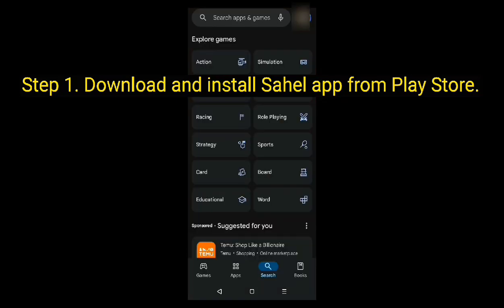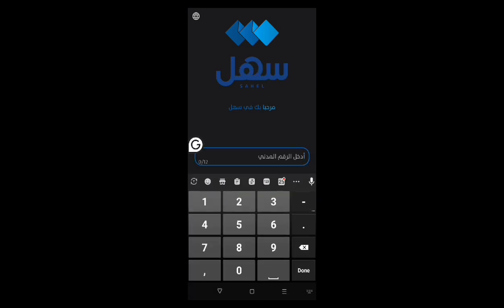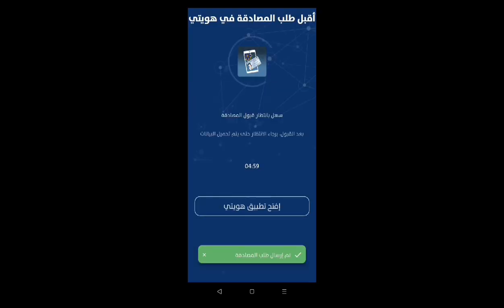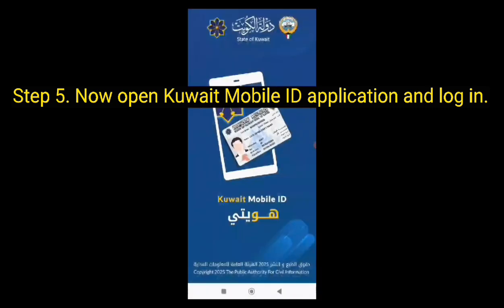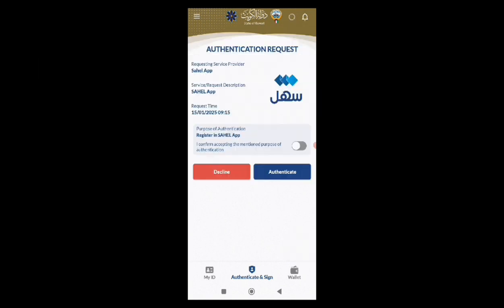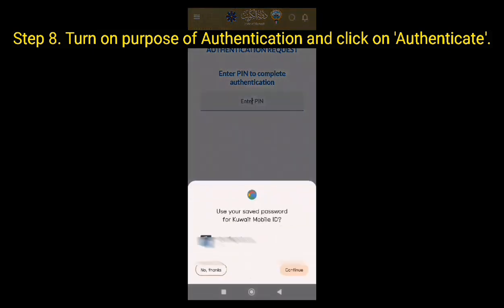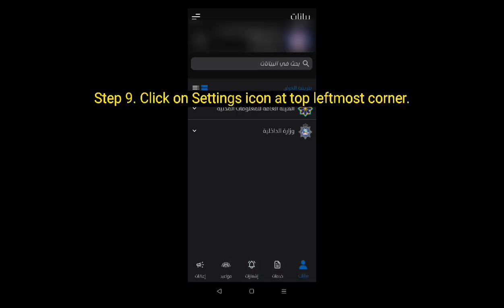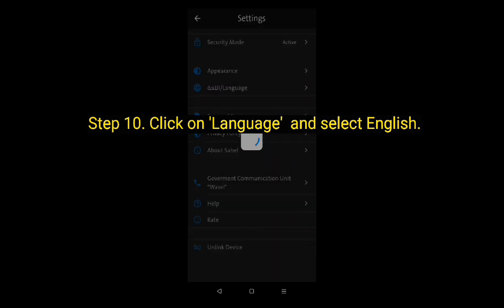Sahel App in English Version: Step by Step Guide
Due to Arabic version of Sahel App, non Arab users face difficulty to use. This video will guide you how to use it in English language.